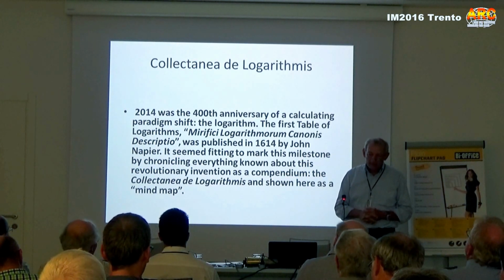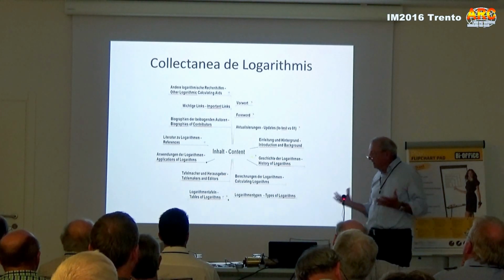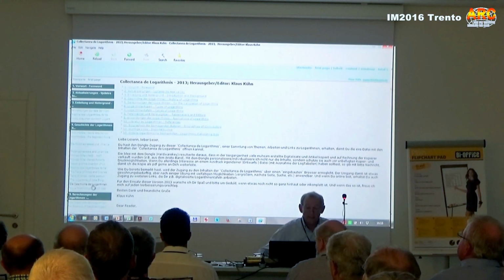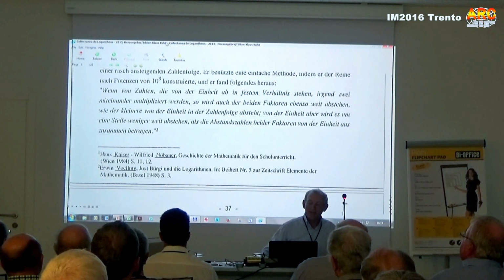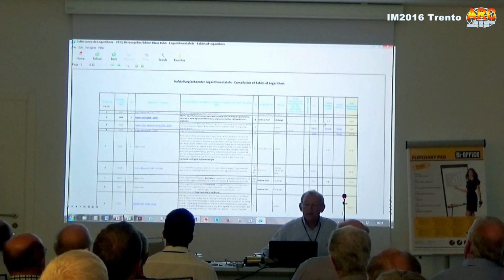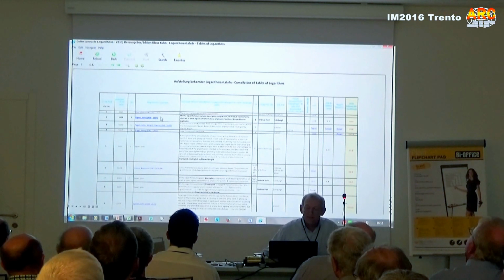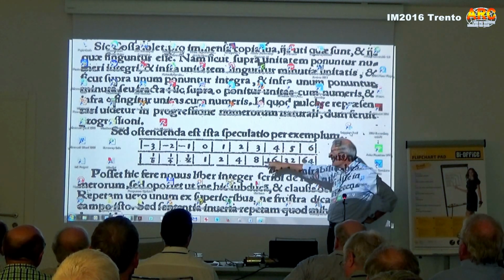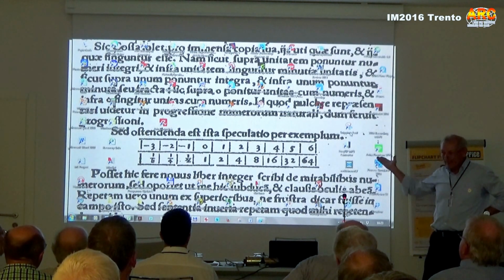IM2016 Videos: 4. Collectanea de Logarithmis - Klaus Klühn -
Presentación de Klaus Klühn en el IM2016 (International Meeting of Slide Rules & Historical Calculating Instrument Collectors)
celebrado en Trento (Italia) del 16 al 18 de Septiembre 2016.

Por problemas "técnicos" los primero 55 segundos sin vídeo.

The Proceedings still freely available in pdf format from Nicola Marras Web (in English):